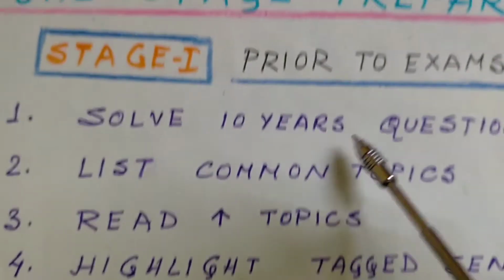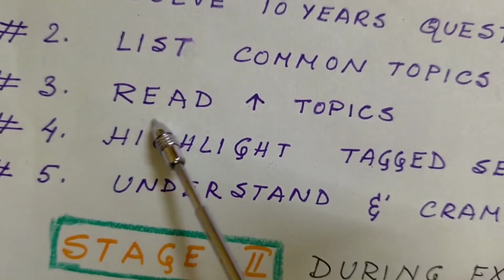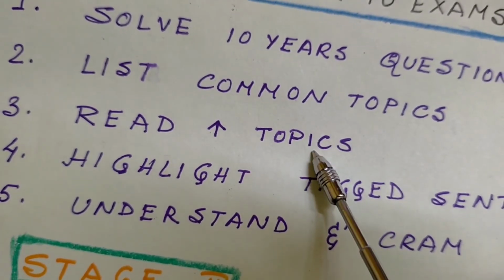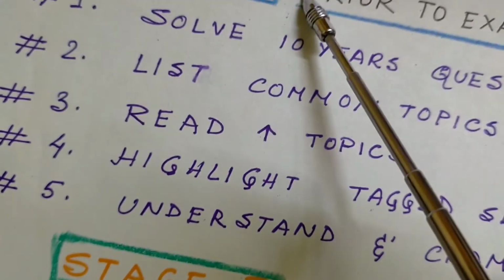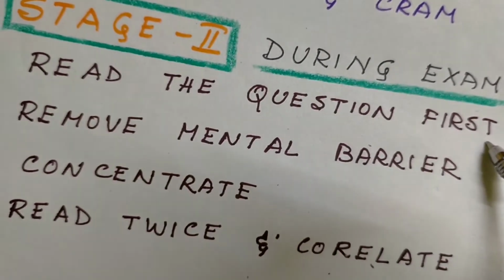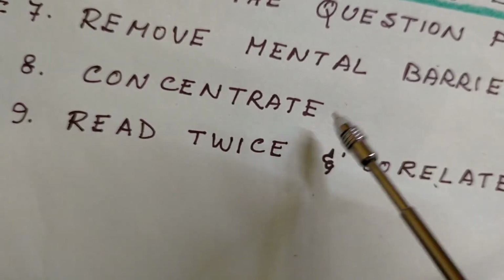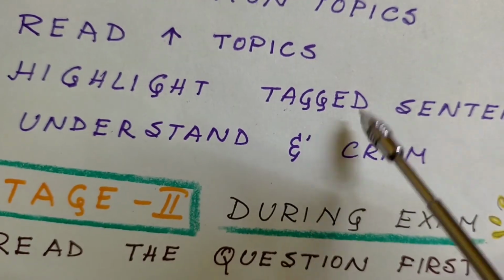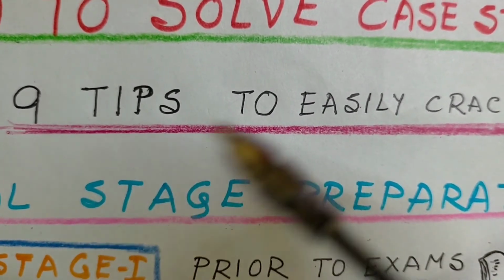How to solve Case Study |Business studies | class 12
This video attempts to explain the easiest way of solving case studies, which carry much importance in the board exam.

Most of the students find it difficult to solve cases. So this video provides methods of easily solving the cases. If these techniques are followed success in getting the answers correct can be guaranteed!

Dear viewers, please post your doubts and feedback in the comments section below.